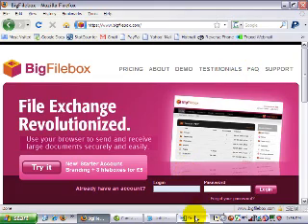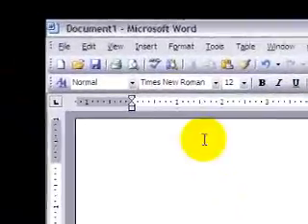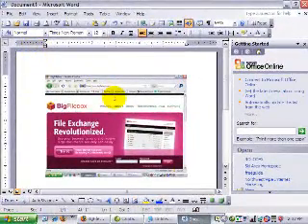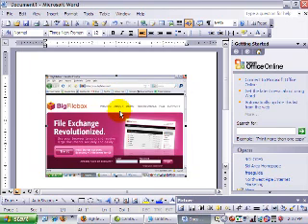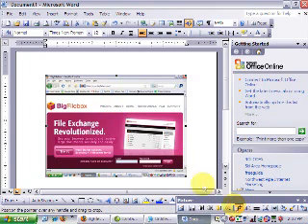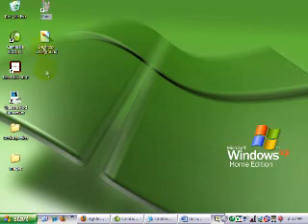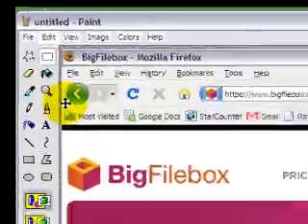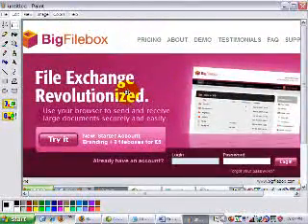How to Take a Computer Screen Shot - Print Screen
A short video showing how to use the "Print Screen" key in Windows PCs to take a snapshot of exactly what is on your computer monitor.